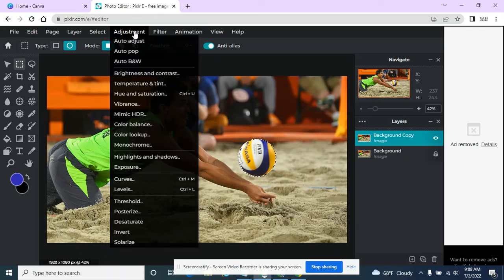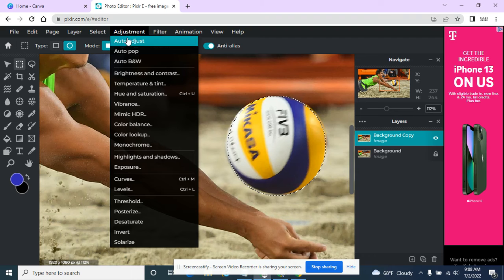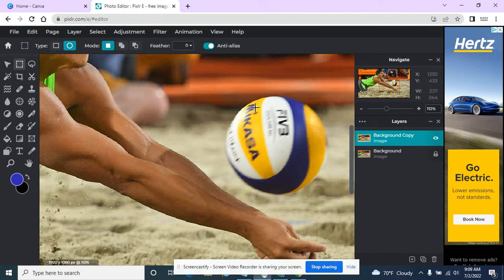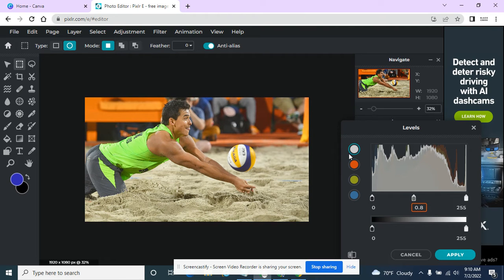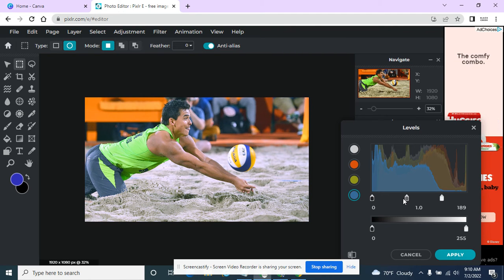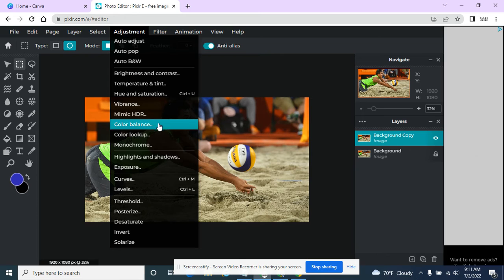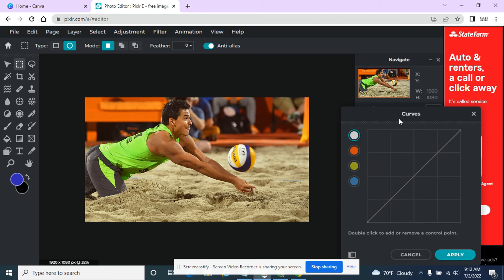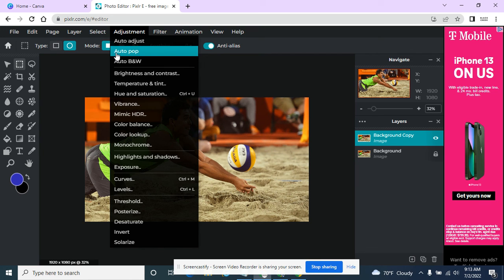Pixlr E Adjustment Menu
The adjustment menu can help change the color of your image or an area in which you have selected.  There are a bunch of color correction tools you can use through this adjustment menu to fine tune the coloring of your images.

And, of course, find more tutorials on Youtube @ BlackCreekSharables